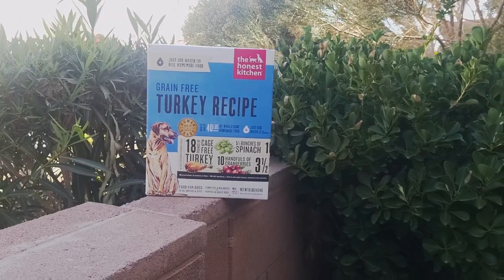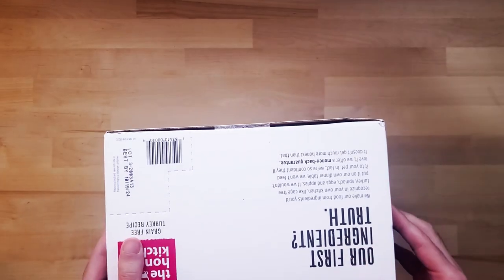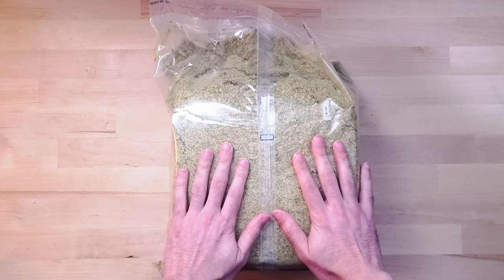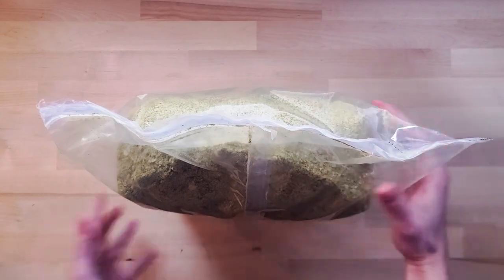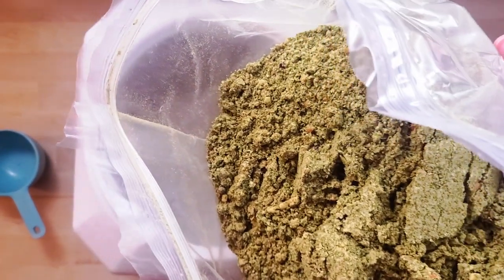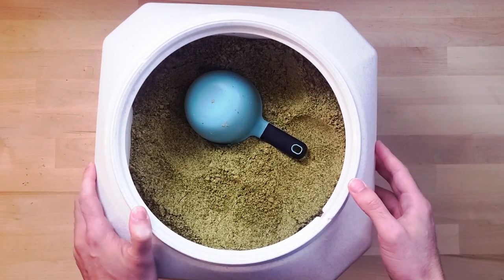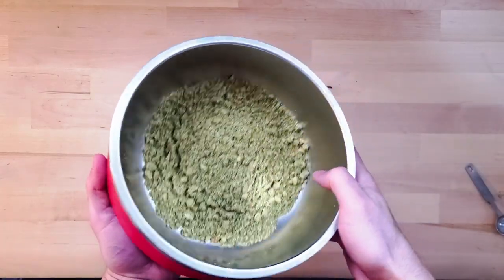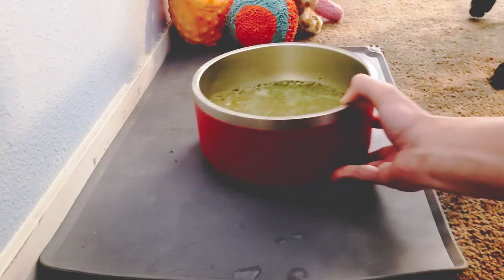The Honest Kitchen Dog Food Review: Grain-Free dog recipe for Your Pup 🐶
Welcome to our comprehensive review of The Honest Kitchen's dehydrated grain-free dog food! In this short but informative video, we delve into the world of high-quality, wholesome nutrition for your furry friend. The Honest Kitchen has garnered a reputation for its commitment to using real, human-grade ingredients in their dog food recipes, and we're here to give you an honest assessment.

The Honest Kitchen Grain Free Dehydrated dog food!

📋 In this review, we cover:

An overview of The Honest Kitchen and its philosophy.
A look at the ingredients that go into their grain-free dog food.
How to prepare and serve this nourishing meal.
Our firsthand experience and our pup's reaction to this delectable dish.
Pros and cons to help you make an informed decision.
A final verdict and who this dog food is best suited for.
If you're a dog owner looking for nutritious, grain-free options that prioritize your pet's health and well-being, this video is a must-watch. Join us as we explore The Honest Kitchen's dehydrated dog food and discover why it might be the perfect choice for your four-legged companion.

Don't forget to hit the like button if you found this video helpful, subscribe to our channel for more pet-related content, and share your thoughts or questions in the comments below. Your feedback means the world to us! 🐕🥗